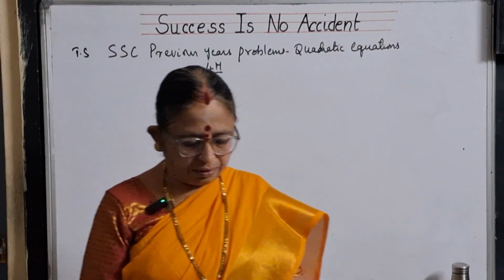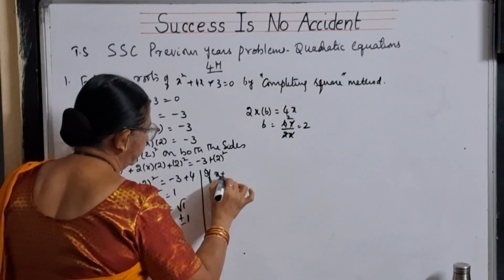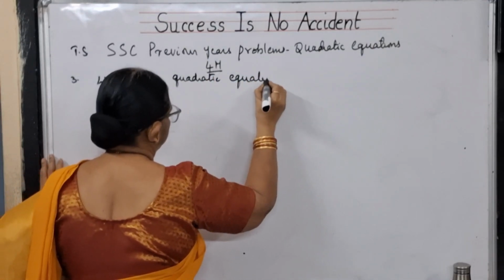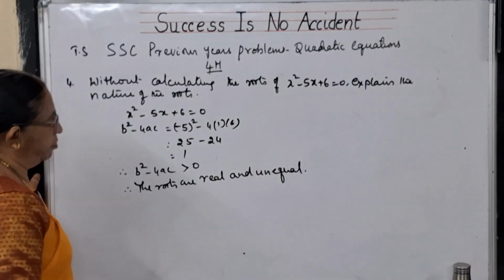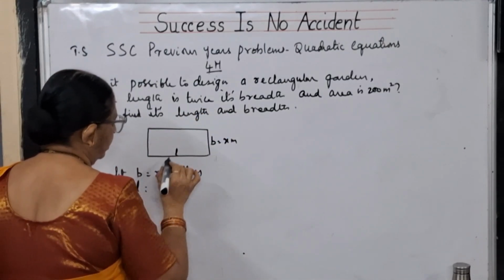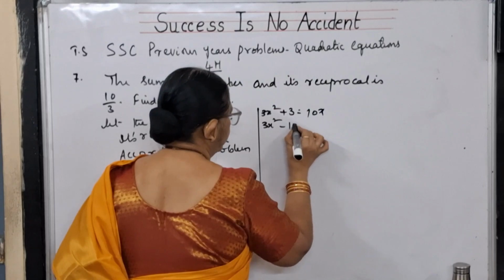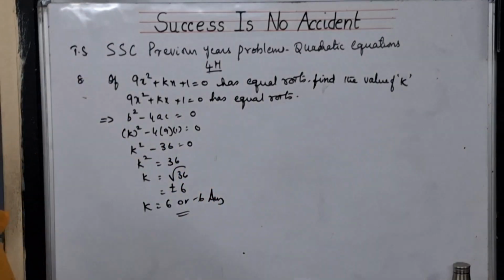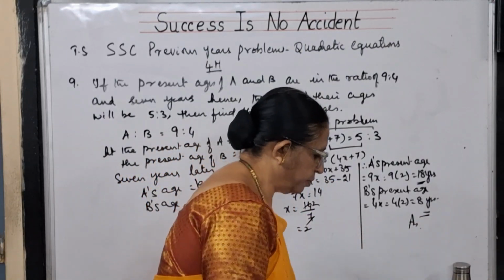Class X, SSC previous year questions